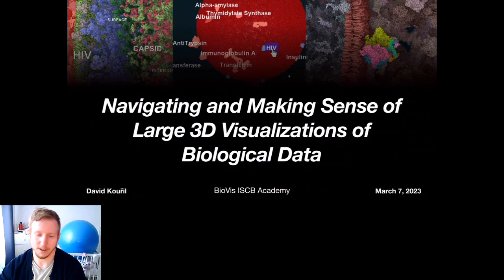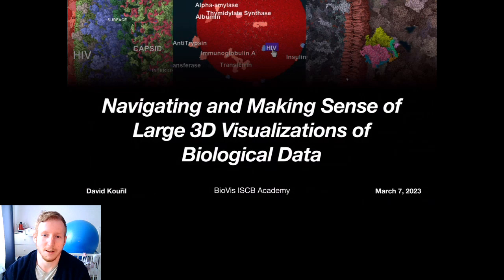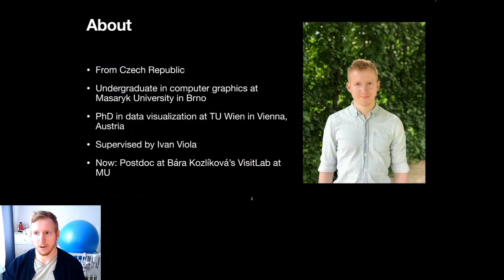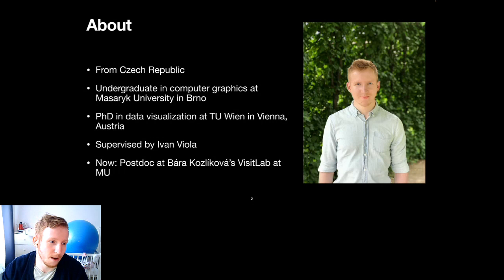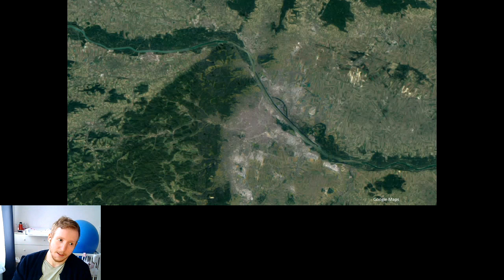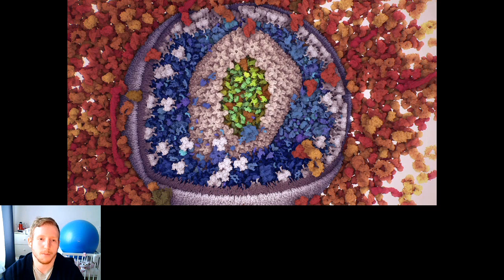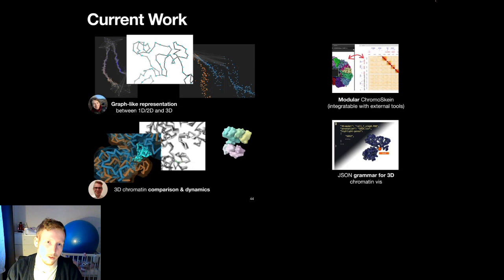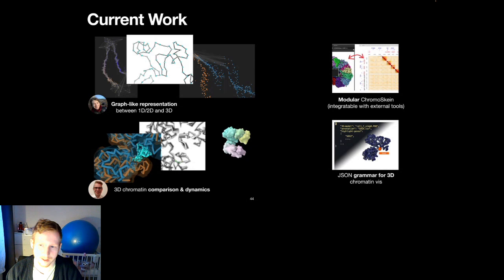Navigating and Making Sense of Large 3D Visualizations of... - David Kouřil - ISCBacademy Webinar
March 7, 2023 at 11:00 AM EST - Navigating and Making Sense of Large 3D Visualizations of Biological Data by David Kouřil, Masaryk University - Hosted by BioVis - ISCBacademy Webinar